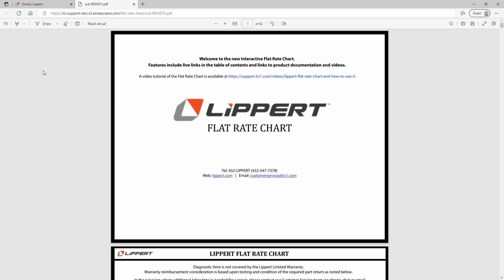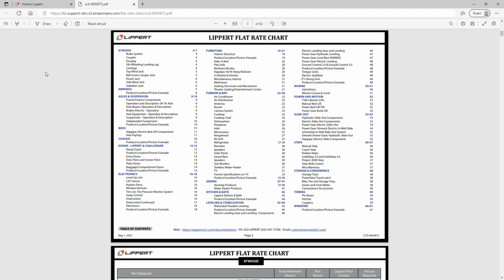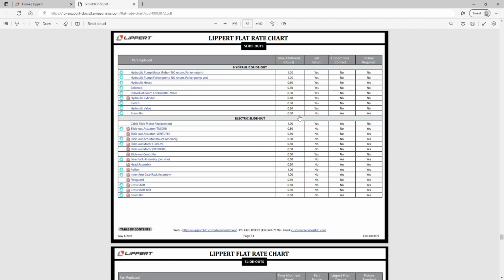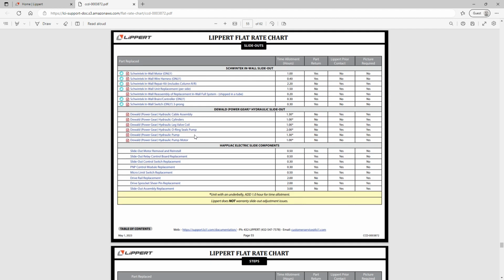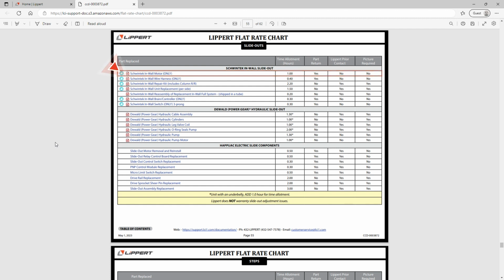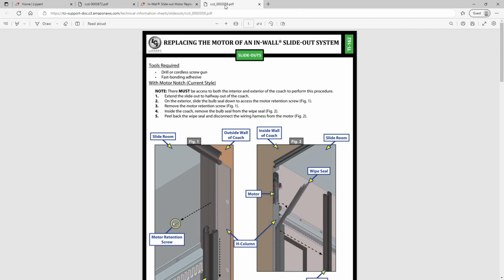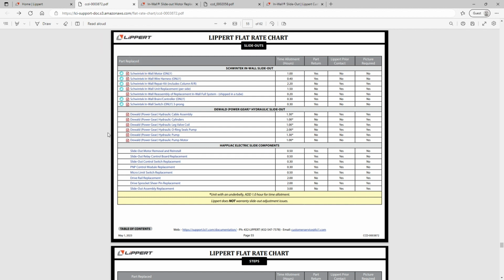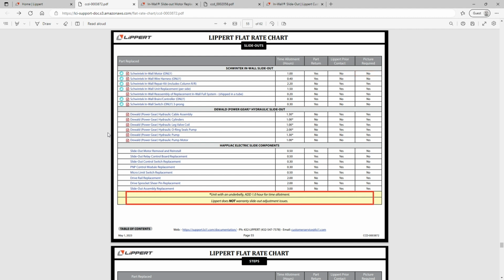Lippert Flat Rate Chart and How to Use It V4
Updated flat rate chart coming soon with support video to follow
In this video we will demonstrate the benefits and proper use of the Lippert Flat Rate Chart. The flat rate chart provides several pieces of important information such as:
 • Flat rate time allowance
 • If the part needs to be returned
 • If contact to Lippert Support is required prior to work being performed
 • If a photo is required
 • As well as technical documentation and videos on the procedures